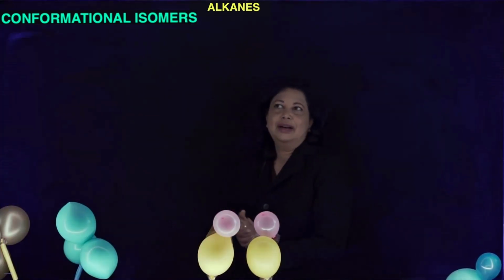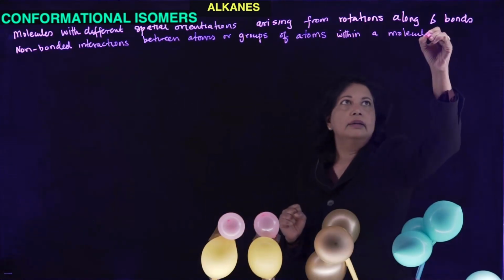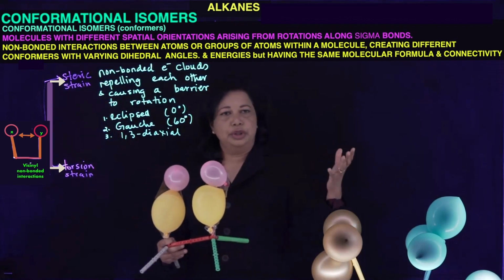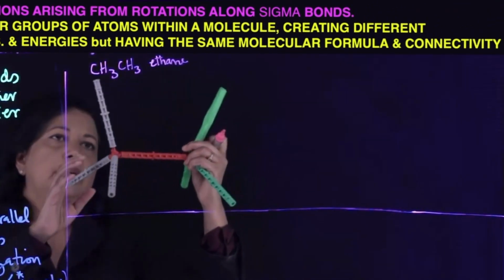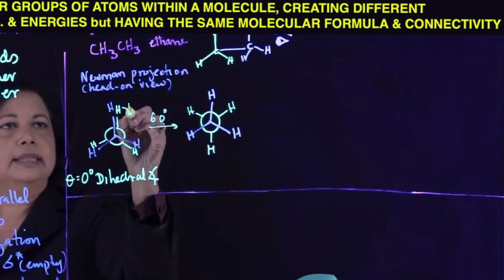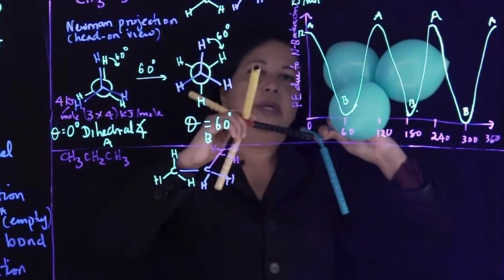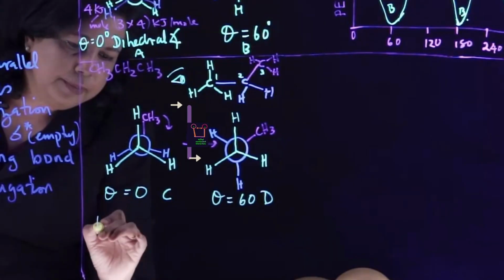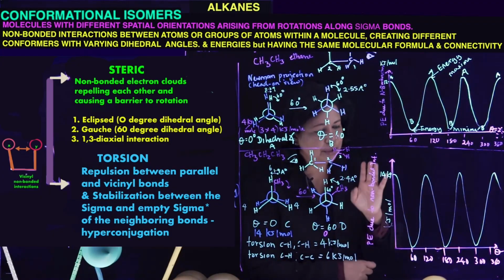ALKANES ch32sp swayamprabha